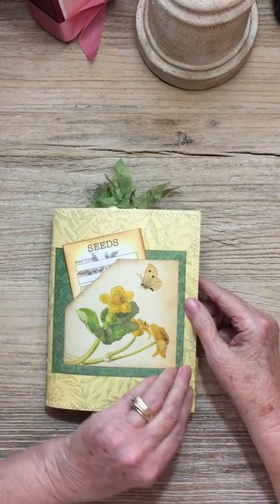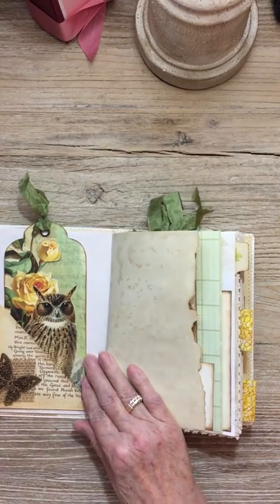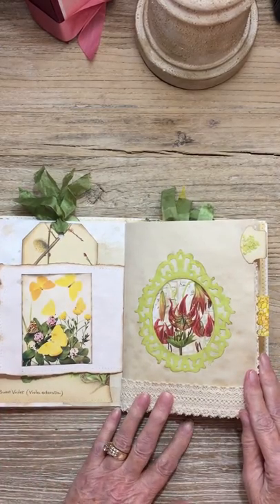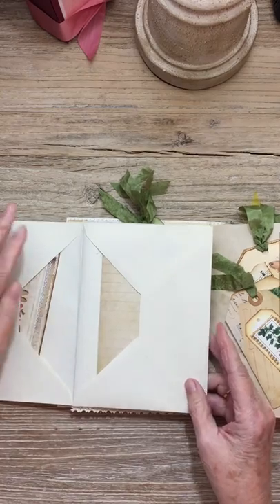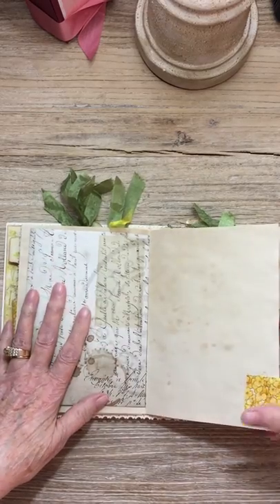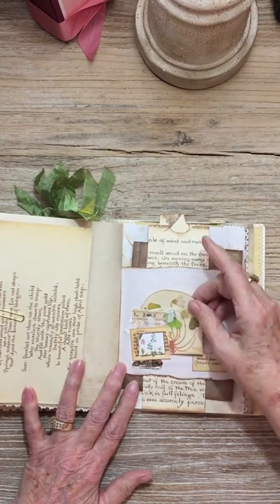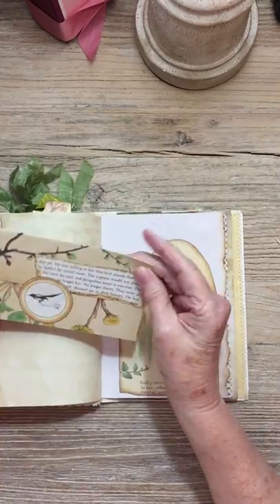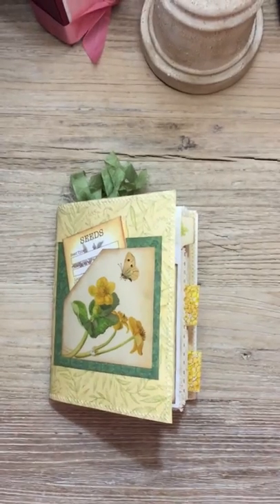Country Garden With Edith Holden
May 20, 2019 Junk Journal inspired by Carol Tinson.
This video is not meant for children under the age of 13.